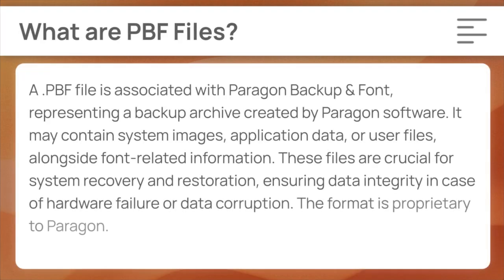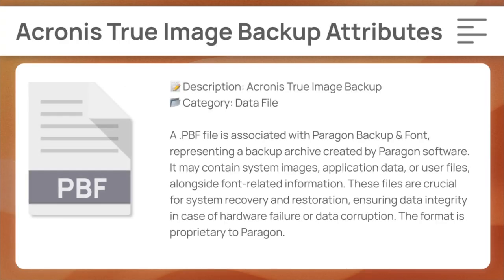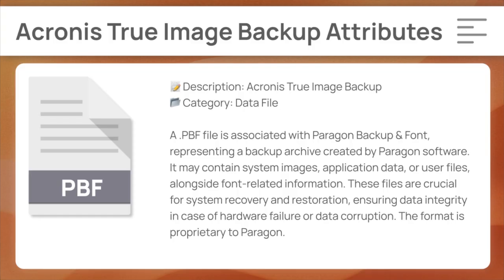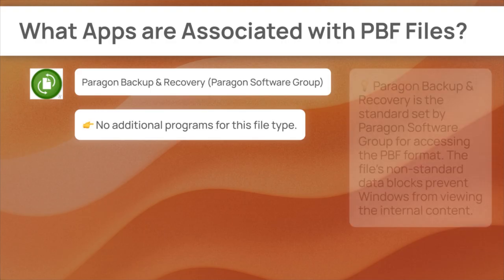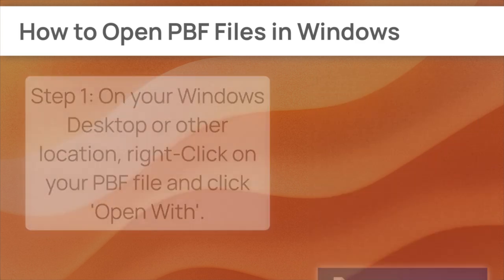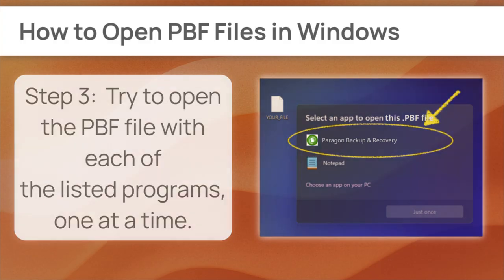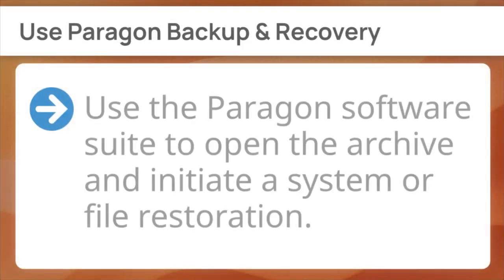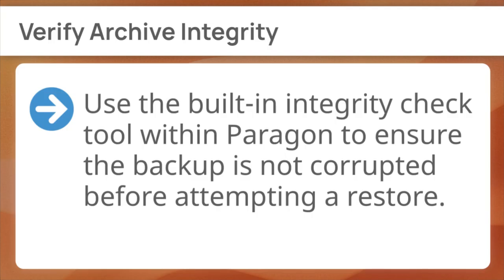Opening PBF Files (Paragon Backup)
Windows won’t open your Acronis True Image Backup format? That’s a common issue. In this short tutorial, I’ll explain how to open, view, and troubleshoot PBF files on Windows, including formats your PC doesn’t understand.

A .PBF file is associated with Paragon Backup & Font, representing a backup archive created by Paragon software. It may contain system images, application data, or user files, alongside font-related information. These files are crucial for system recovery and restoration, ensuring data integrity in case of hardware failure or data corruption. The format is proprietary to Paragon.

▶ Understanding the PBF Format:

- How to Verify Archive Integrity
- Rebuild corrupted PBF file associations
- Troubleshoot Windows errors preventing PBF access
- See which programs can open this PBF file type
- Understand the evolution of the PBF file format
- How to Use Paragon Backup & Recovery
- How to Mount the Image
- Discover the purpose of the PBF file

Timestamps:

00:00 - Start Here
00:25 - Inside the PBF Format
00:59 - Where Did PBF Come From?
01:18 - Access a PBF File
02:06 - Common PBF Errors and Fixes